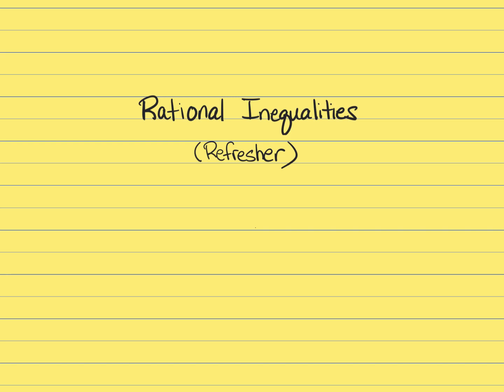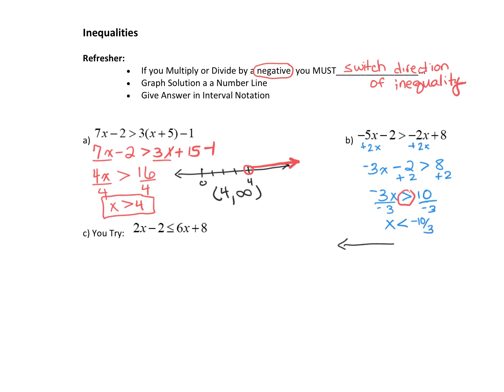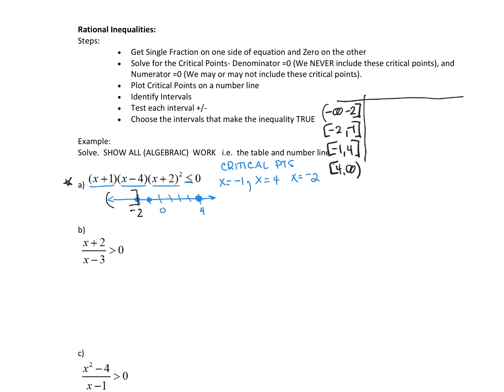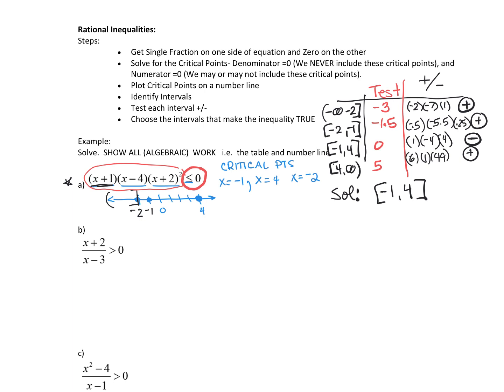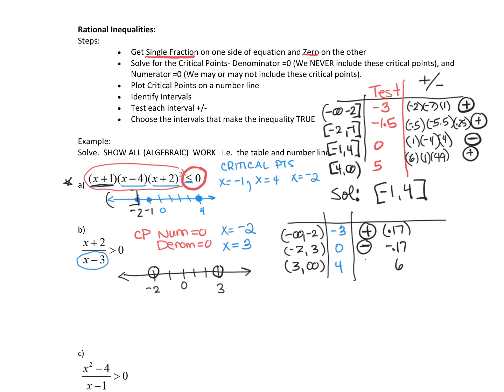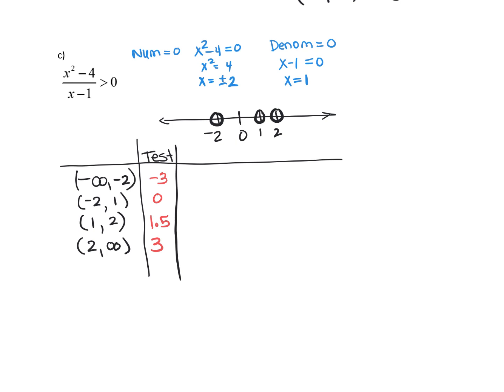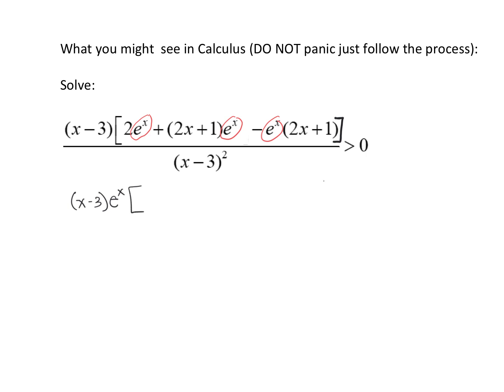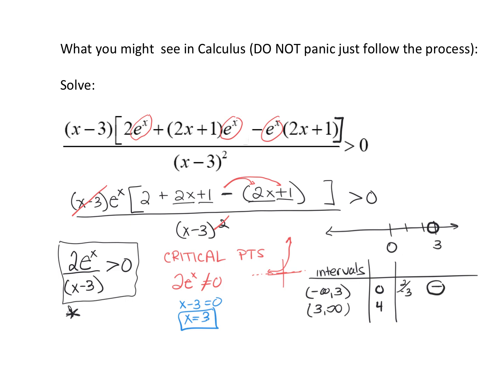Rational Inequalities-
00:00 Slide 1
00:08 Slide 2
03:27 Slide 3
13:49 Slide 4